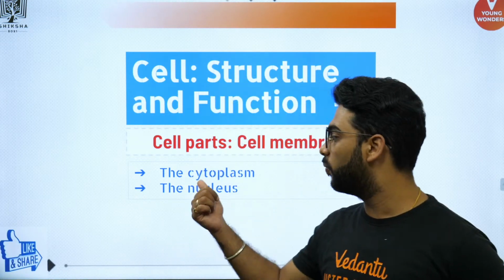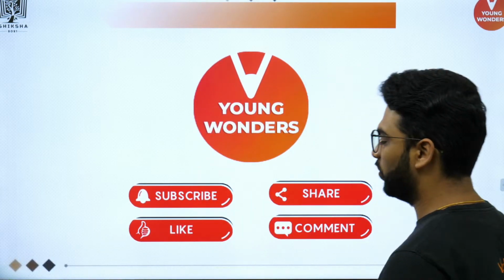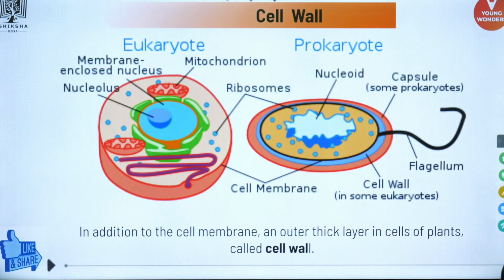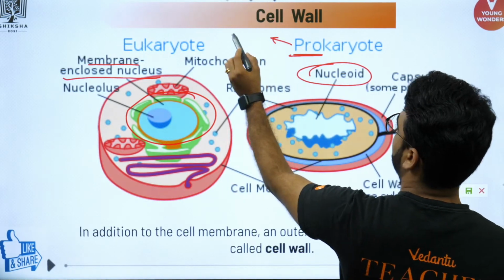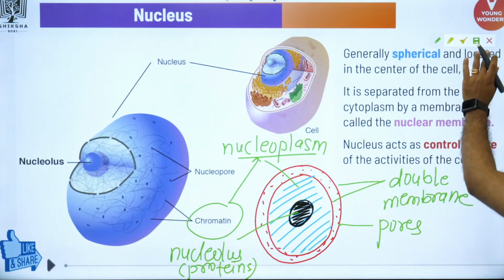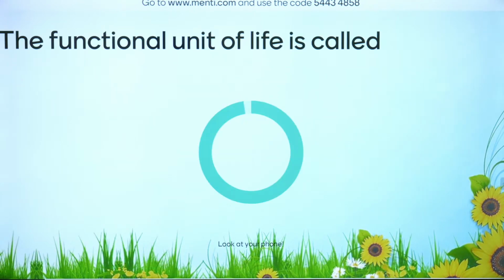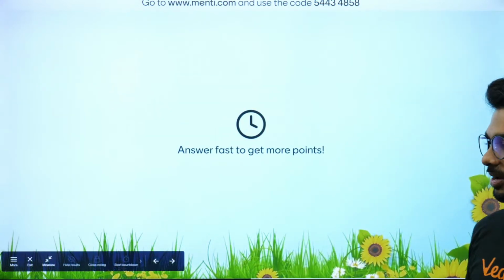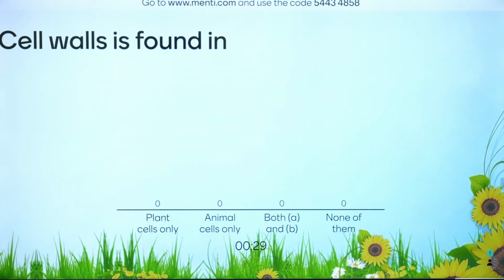Cell, Structure And Function L3 [Cell Parts: Cell Membrane & Menti]CBSE Class 8 Biology |Pritesh Sir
Pritesh Sir Breaks Down the whole chapter of Cell: Structure and Function for class 8 through this live session which not only includes menti live but also the explanations of the whole MCQ questions! Cell: Structure and Function L3 | Cell Parts: Cell Membrane & Menti | CBSE Class 8 Biology | Pritesh Sir - The NCERT Solutions For Class 8 Science Chapter 8. This Session Contains Questions, Answers, Images, Explanations Of The Complete Chapter 8 Of Science Taught In Class 8 By Pritesh Sir. A Completely Exam-oriented Live  Session For Class 8 Students!

✅ Vedantu Pro Subscription, Click The Link Below And Avail A Discount Of 10%🤑🤑

🔥Academics Session Shiksha 2021 Playlist | CBSE Class 6 Chapterwise Question & Answers | Maths | SST | English | Science | Class 6 Revision

Cell: Structure and Function L3 [Cell parts :Cell membrane  & Menti] CBSE Class 8 Biology - Shiksha :
☛Cell: Structure and Function Class 8
☛Cell parts: Cell Membrane
☛Class 8 Science
☛Cell: Structure and Function notes

I Hope You Guys Enjoyed This Video on Cell: Structure and Function L3 [Cell parts: Cell membrane  & Menti] CBSE Class 8 Biology - Shiksha. Any Queries you have? Then drop them in the comment section.